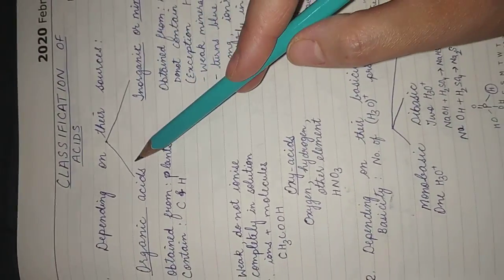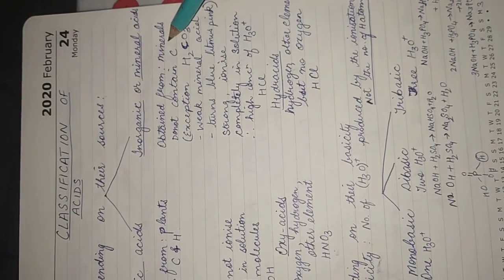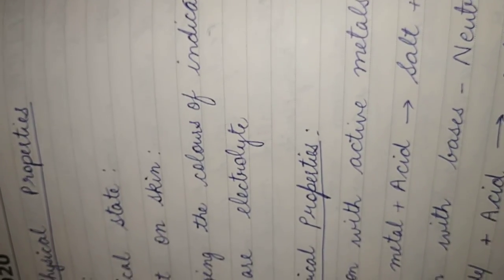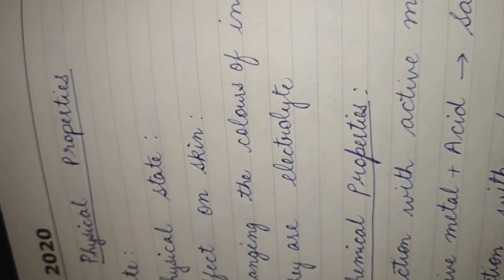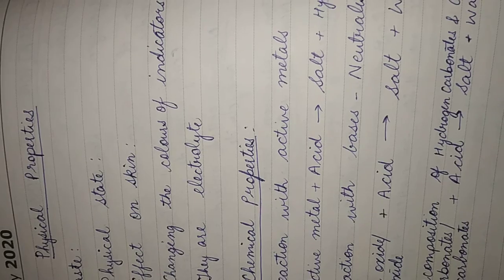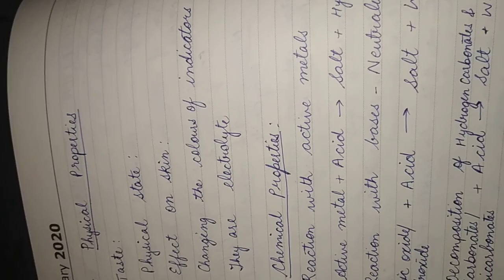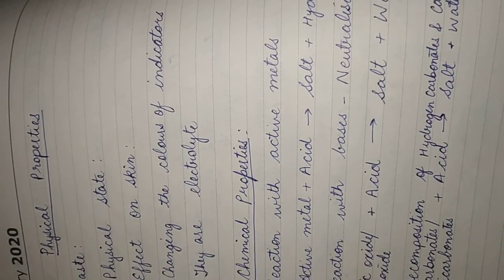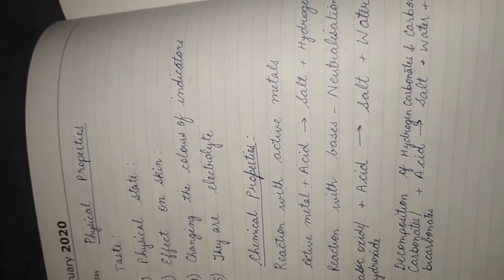Class X Chemistry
Chapter 3 Acids, Bases and Salts Part 1